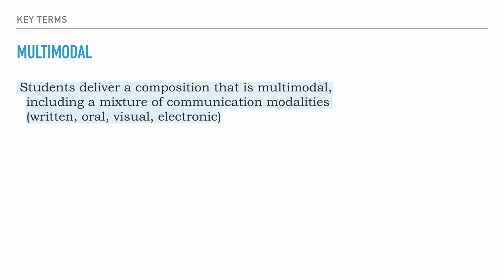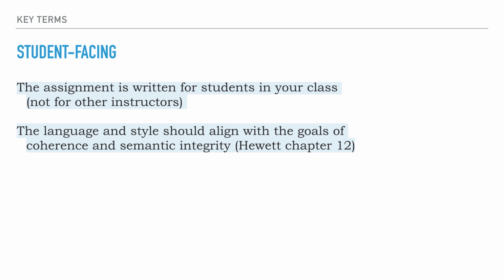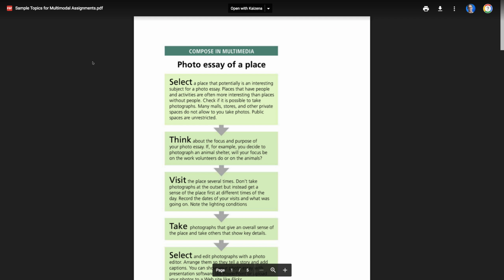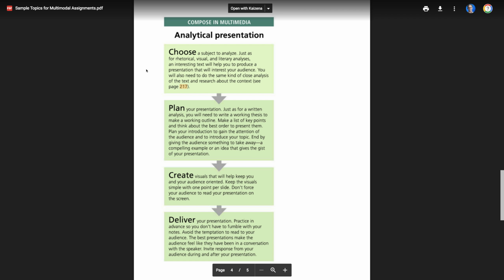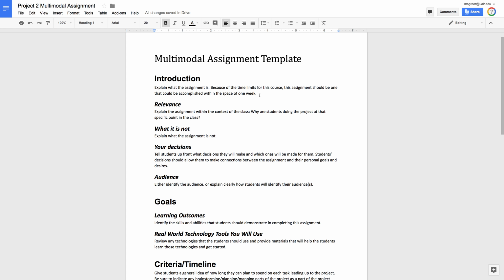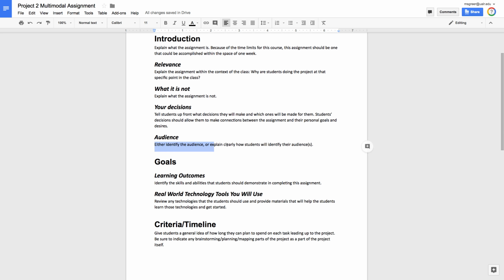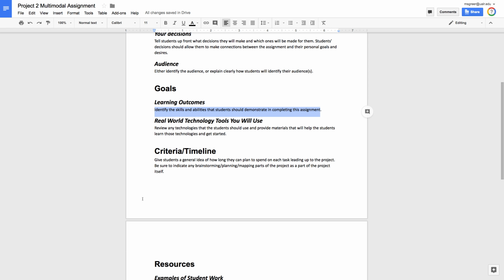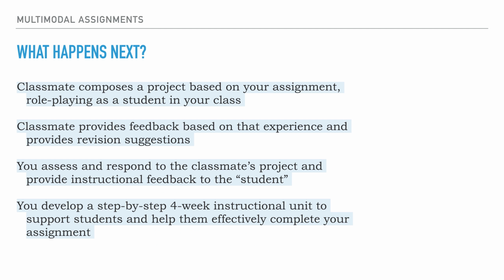Creating Multimodal Assignments